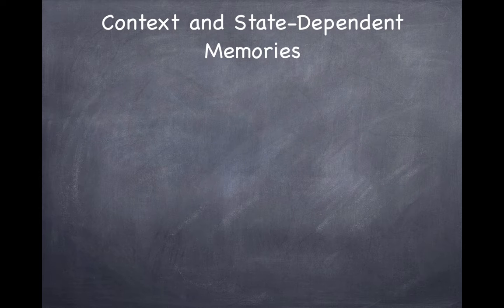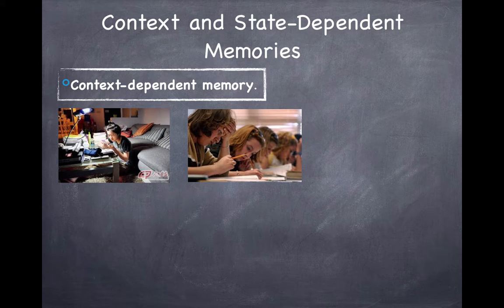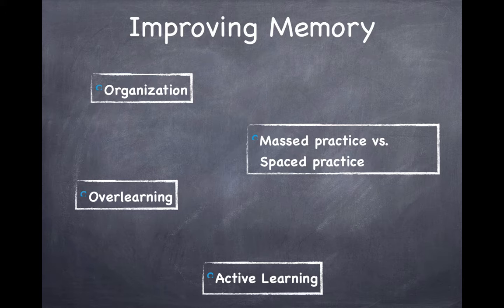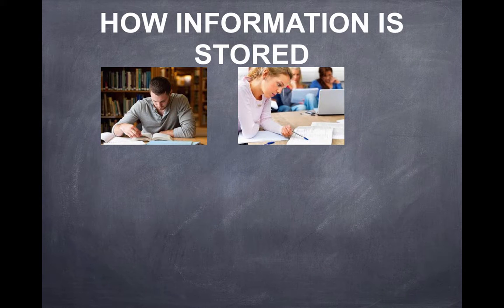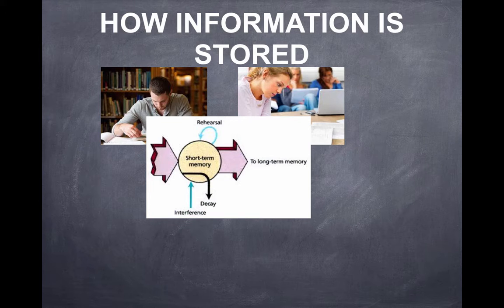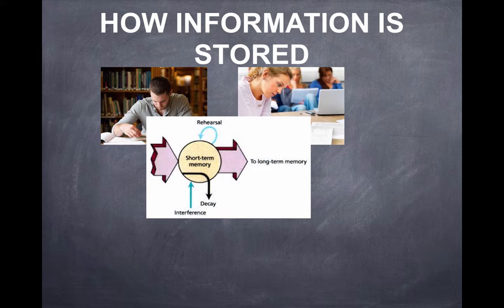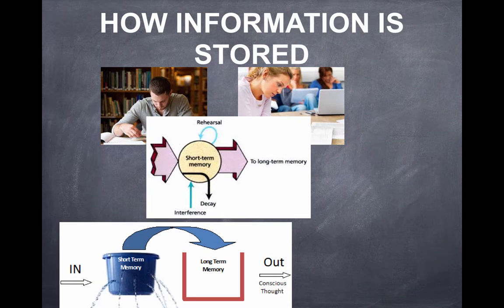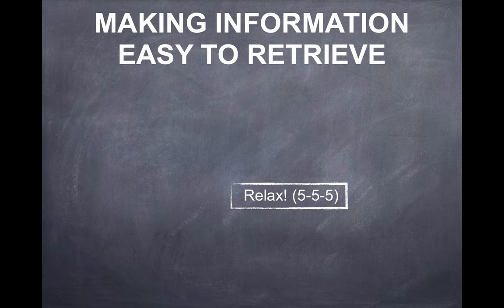SteveMillers Psych 1 Memory P2 F15